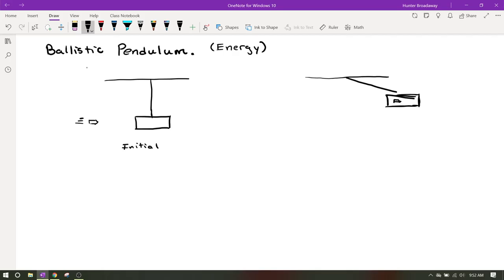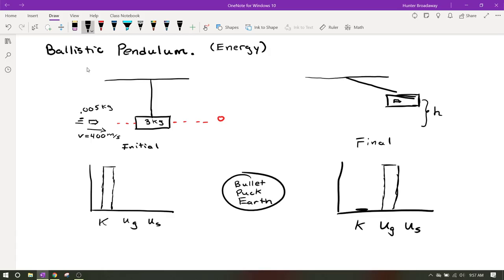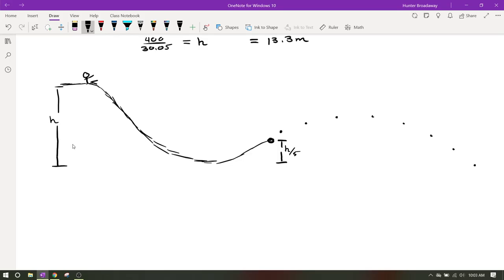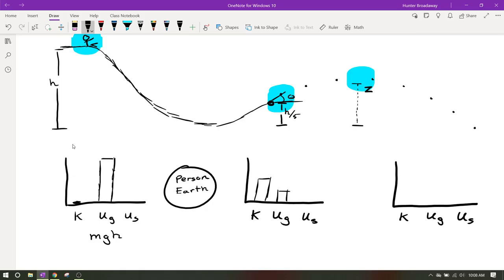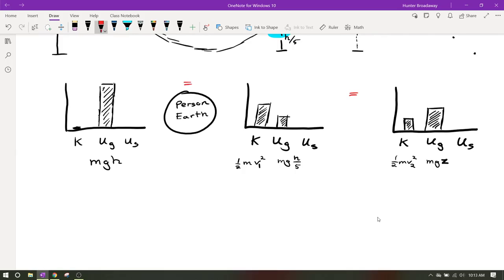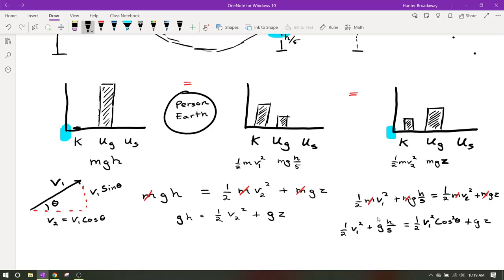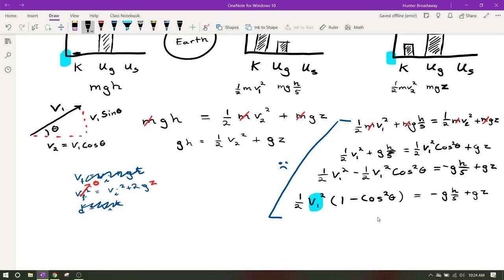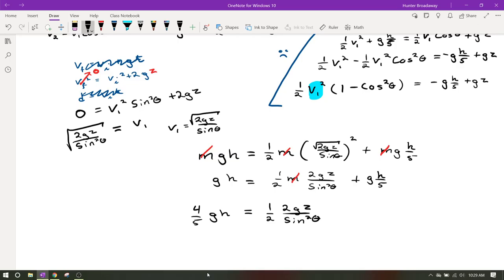Physics Class Recordings - Conservation of Energy Ballistic Pendulum